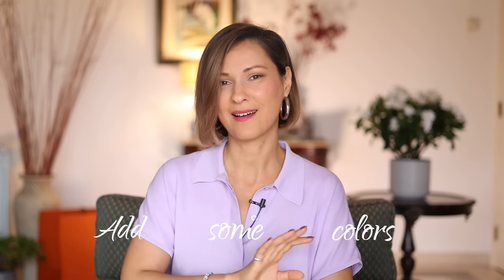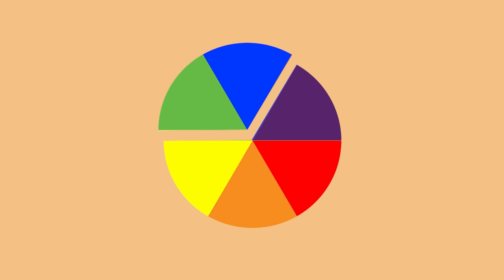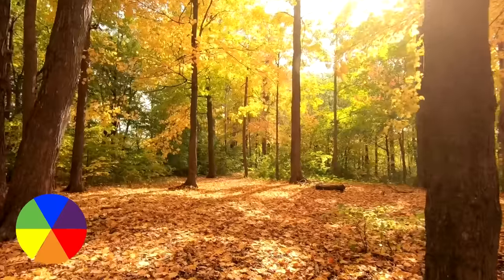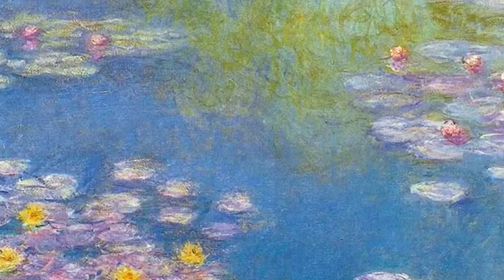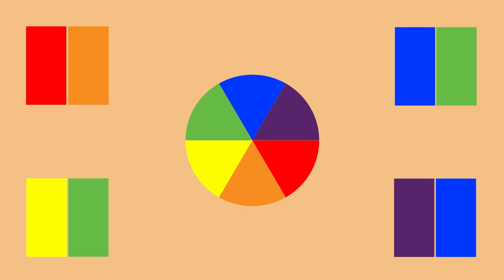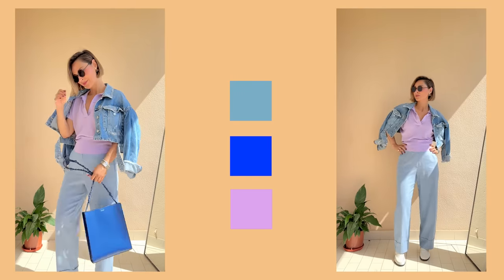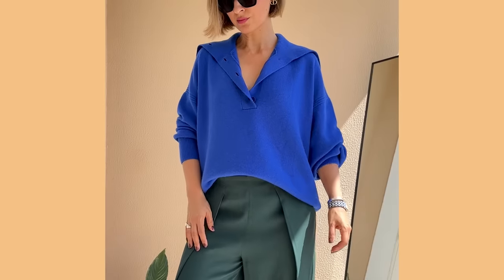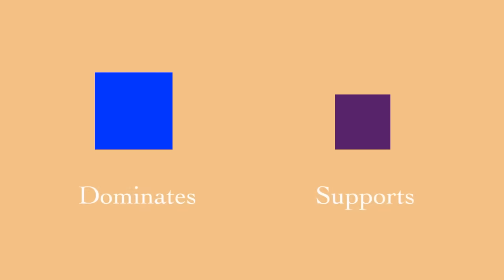The Best Color Combo To Wear - Easy Tips You Need to Know | Analogous Colors in STYLE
This quiz is designed to help you pinpoint what might not be working in your wardrobe and guide you towards better choices.

After the quiz, you'll receive an e-mail with your personal Wardrobe Plan, for absolutely FREE, that will guide you to:
-Create a capsule wardrobe that aligns with your current lifestyle
-Understand the basics
-Create stylish and bold outfits

Today we're talking about Analogous Color Combination in FASHION! How to wear color and look sophisticated.

I dive into the secrets of color theory, how to style color using color wheel, and the different ways you can combine analogous colors in elegant and modern everyday styles.

I share a multitude of examples on how to put together outfits with pieces from your wardrobe using color theory and color wheel, to help you step outside of your comfort zone and conquer styling color.

I'm Wearing COS Lilac Polo Shirt in size XS

                   🟪🟪 Outfit 1 🟪🟪
BLOUSE:
Purple Blouse by Massimo Dutti - sold out

PANTS:
COS Blue Velvet Pants - sold out

                 🧊🧊 Outfit 2 🧊🧊

DENIM JACKET:
ZARA Denim Jacket - sold out

I'm wearing size XS

BAGS:
Jil Sander - sold out

                🪀🪀 Outfit 3 🪀🪀
SWEATER:
COS Blue Cashmere Polo Sweater - sold out

PANTS:
Wide-leg dark green pants - sold out

HANDBAG:
The Row HandBag - sold out

               🟦 🟦 Outfit 4 🟦 🟦
PANTS:
Uterque BLACK pants - sold out

               🔮🔮 Outfit 5 🔮🔮
PANTS:

BLAZER:
Vintage Navy Blue Blazer

              🟩 🟩  Outfit 6 🟩 🟩